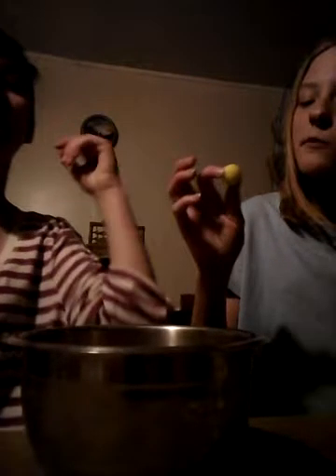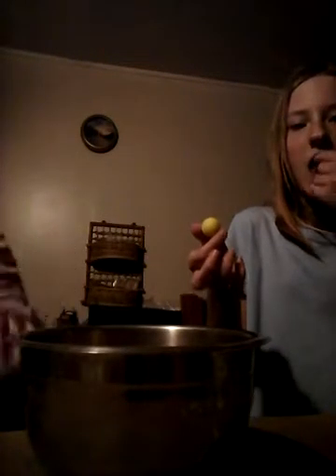SOUR TRAIL MIX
We challenge you to do a WAY better TRAIL mix